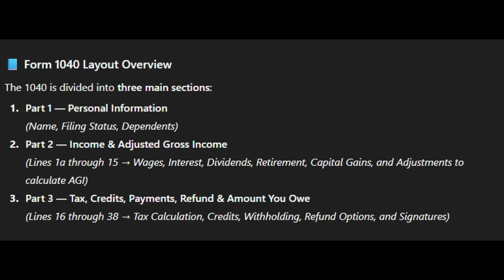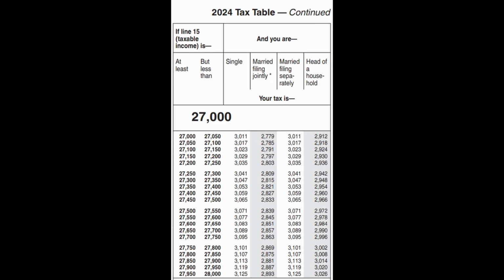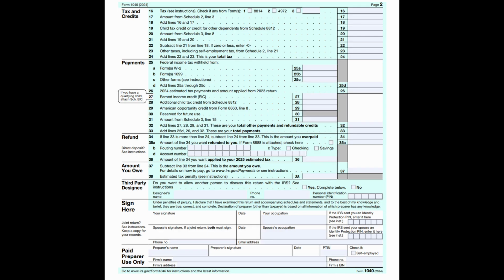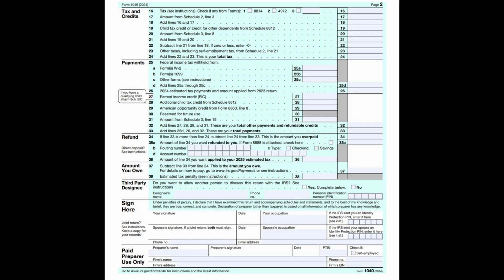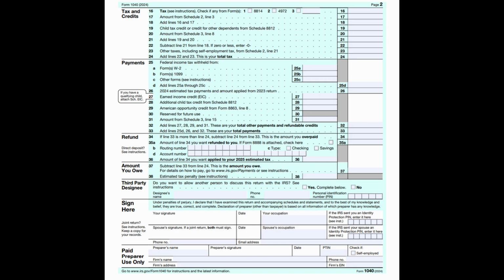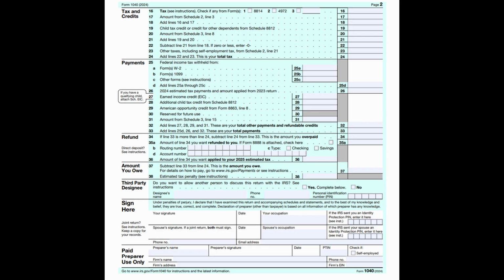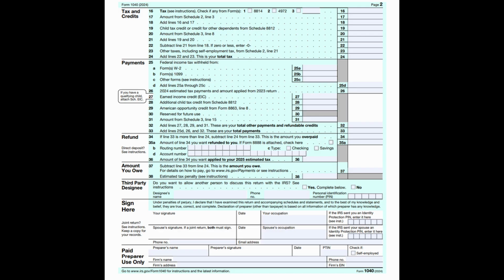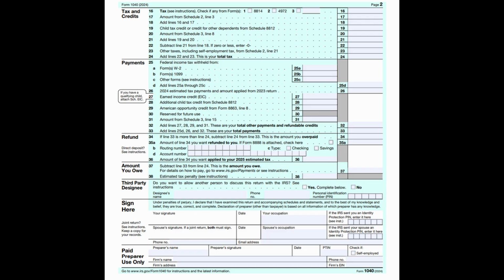FORM 1040 Explained | Part 3: Tax, Credits, Payments, Refund & Amount You Owe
In this final part of the Form 1040 Explained series, we go line by line through the bottom half of your 1040, where all the numbers come together.

You’ll learn exactly how to:
• Calculate your total tax using IRS tables and worksheets
• Apply credits like the Child Tax Credit and education credits
• Record your withholding and estimated payments
• Figure out if you’re getting a refund or owe the IRS
• Understand Line 37 (Amount You Owe) and Line 38 (Estimated Tax Penalty)
• Review the signature and third-party sections before filing

By the end, you’ll know how to complete every line from 16 through 38 — including the credits, payments, refund, and signature sections that finalize your return.